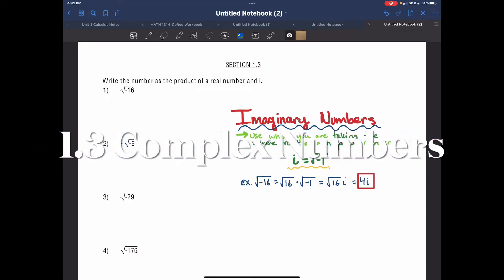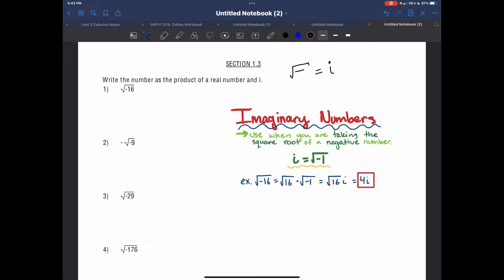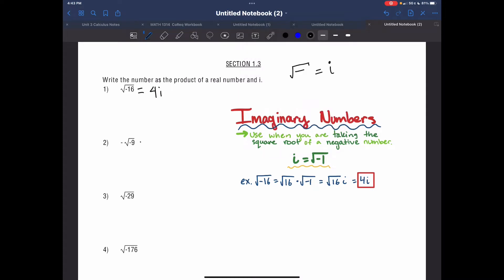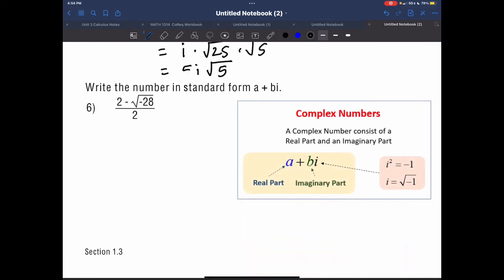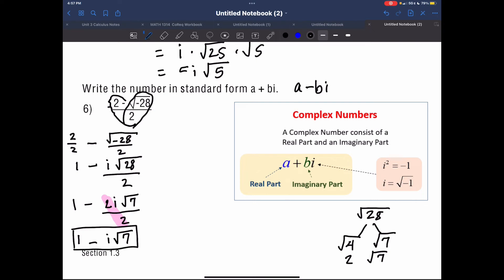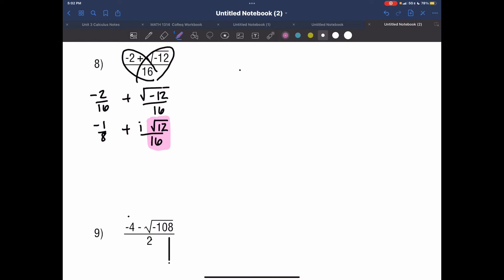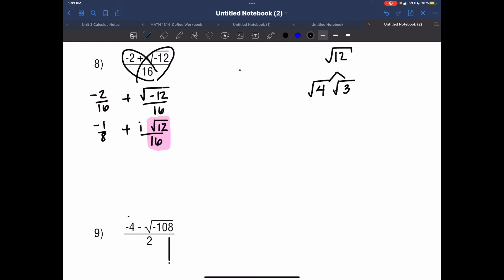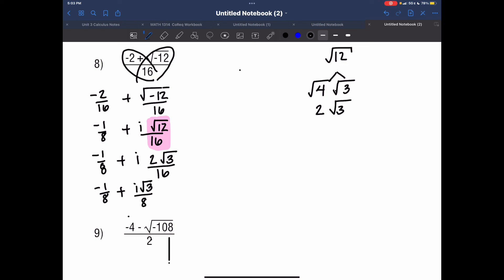1.3 Complex numbers